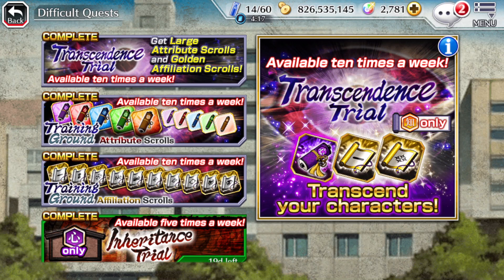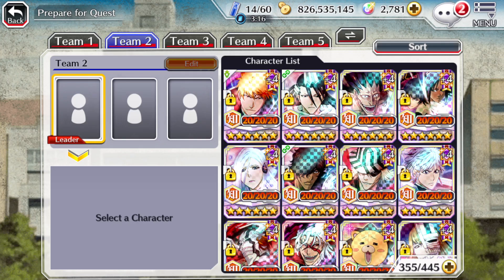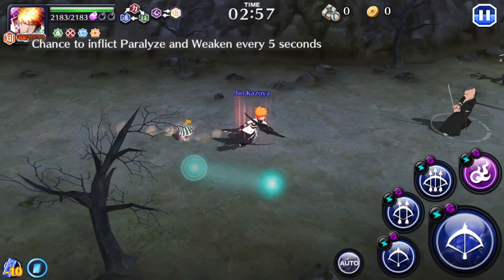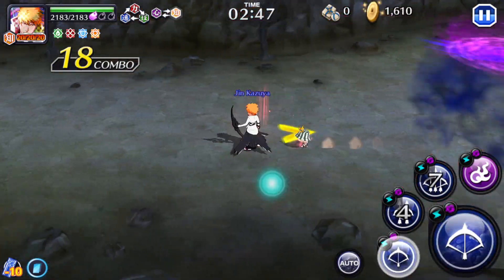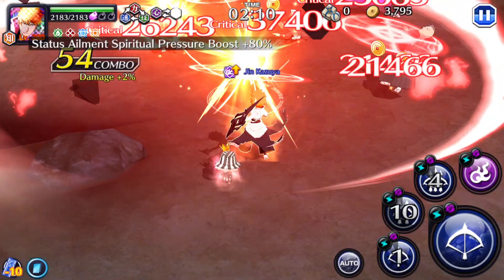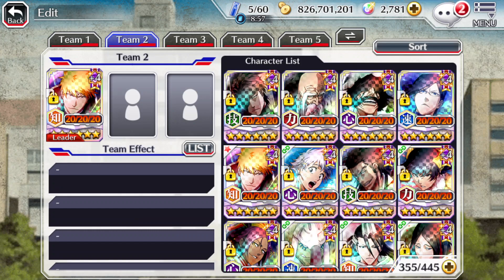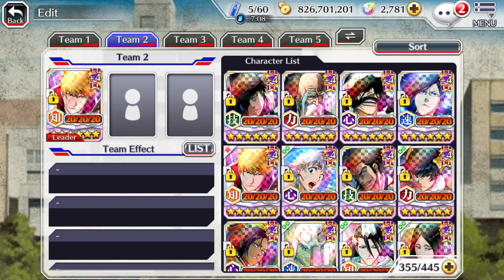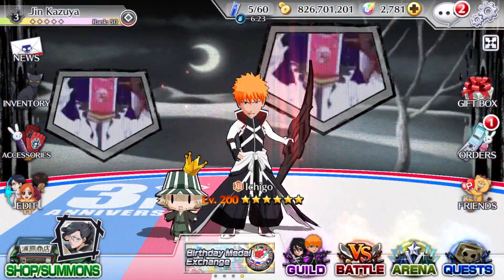THE MOST ANNOYING ENEMY IN THE GAME! | BLEACH BRAVE SOULS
If you like my video and want to see more BBS Content
then dont forget to smash that like button ;)

Almost Daily Streams on my Twich Channel